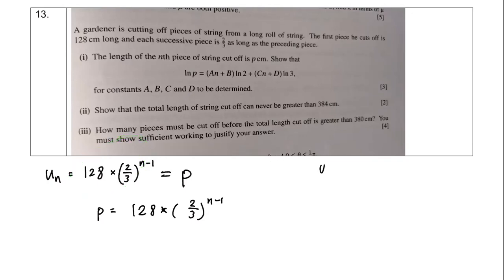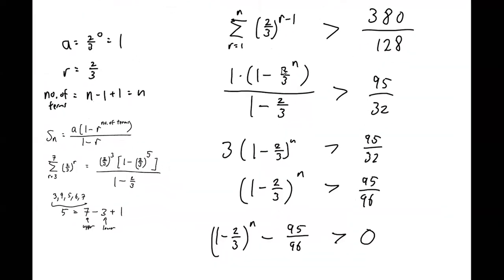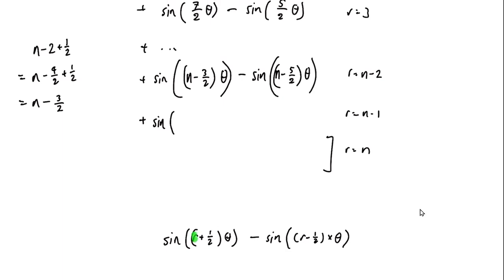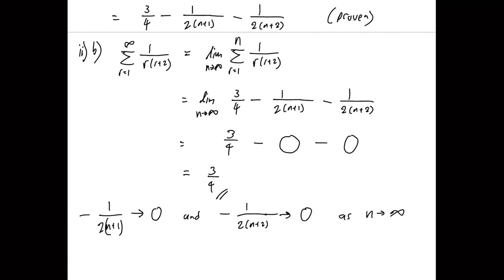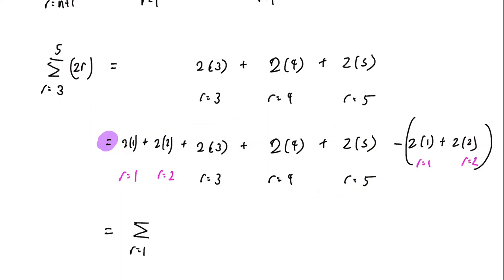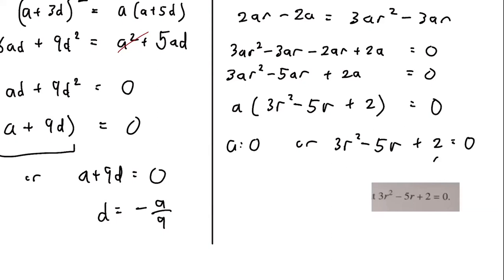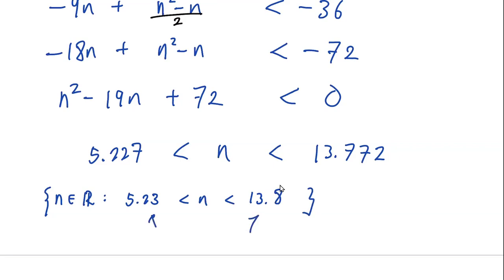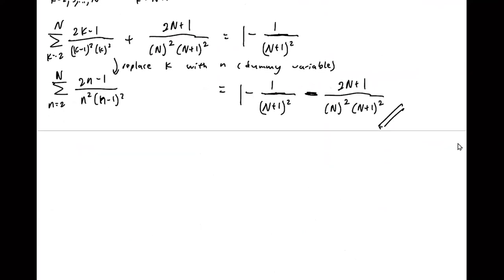Sequences and series basic examples part 2